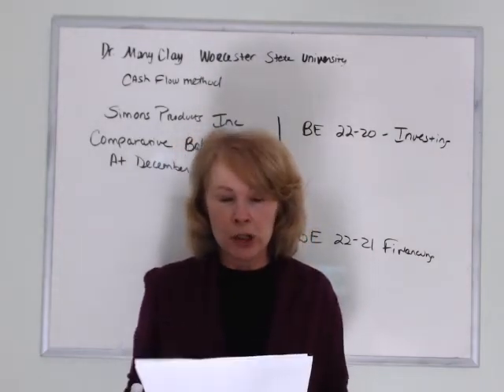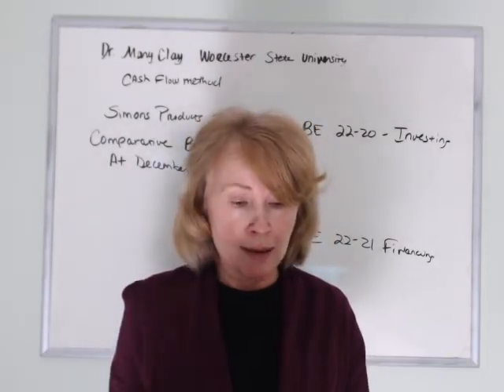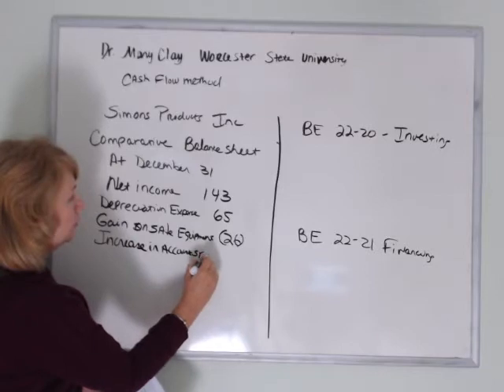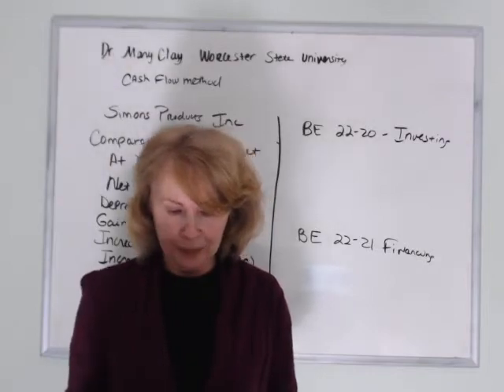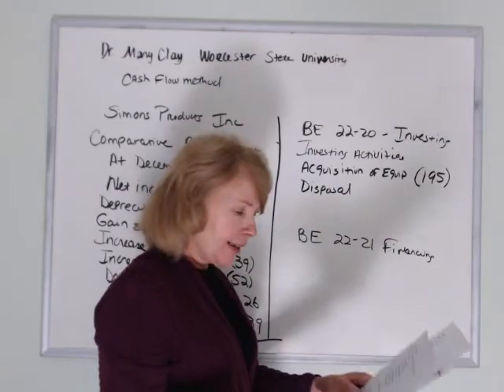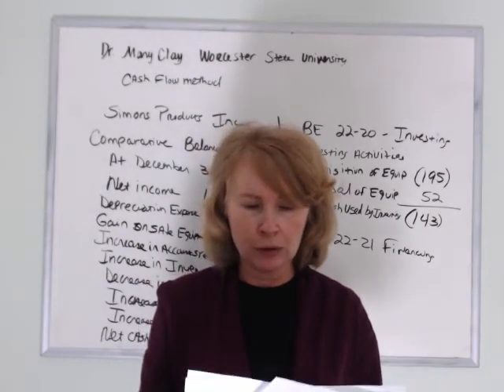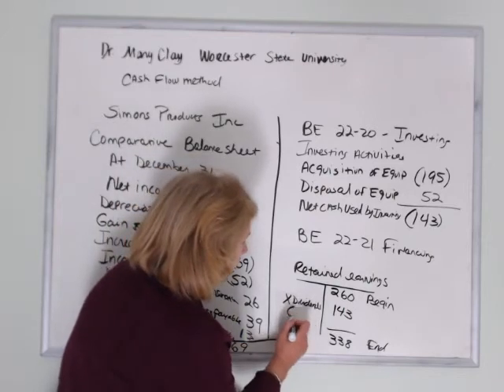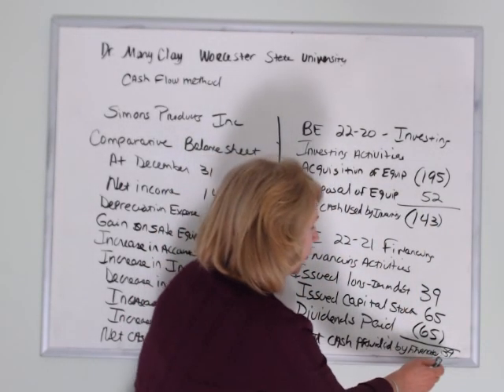Cash Flow Statement Indirect O I F Interm II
Cash Flow Statement - Series of small problems BE 22-15, BE 22-20 & BE 22-21